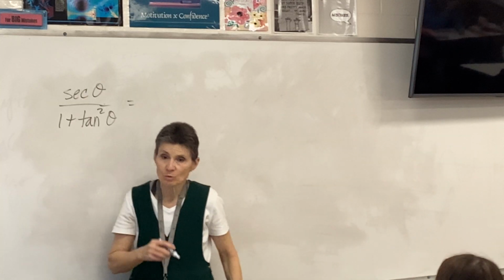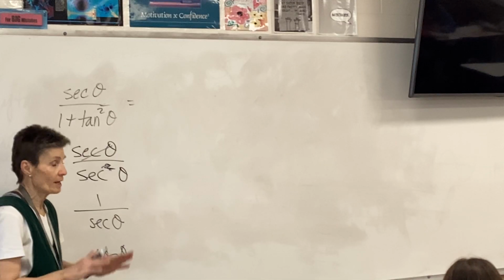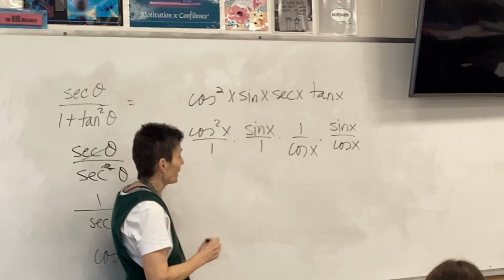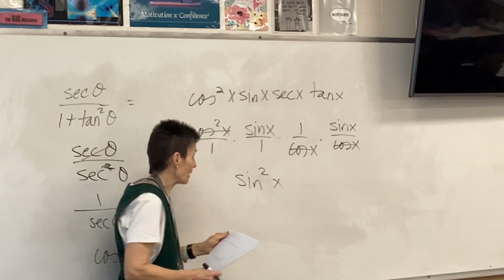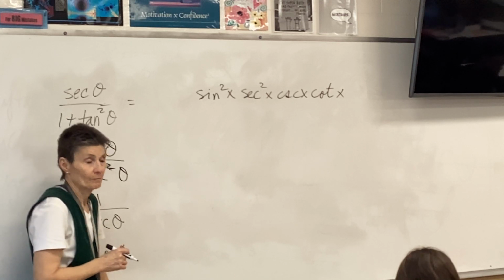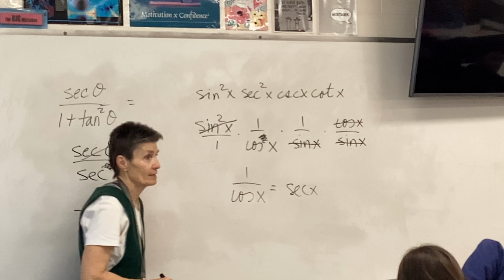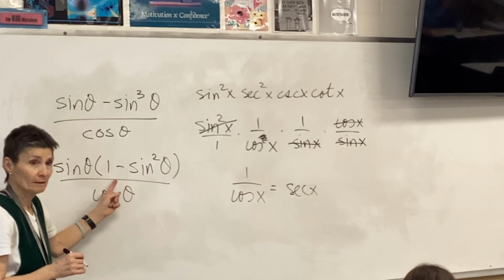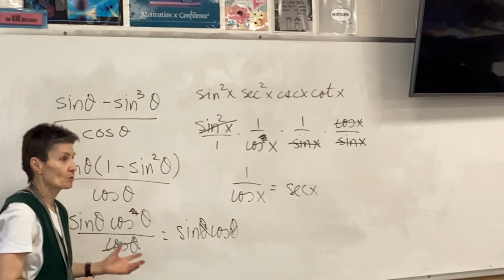Precal C Ptc Quiz 5.1 #2-3